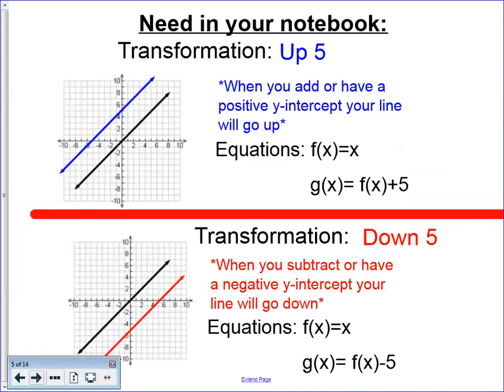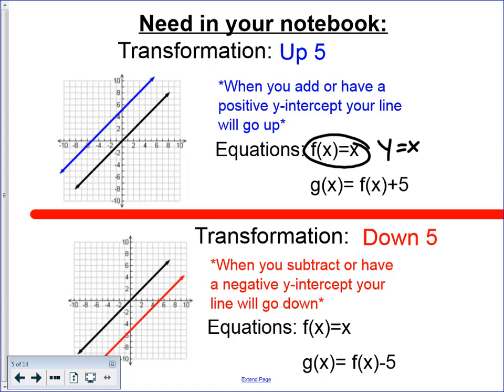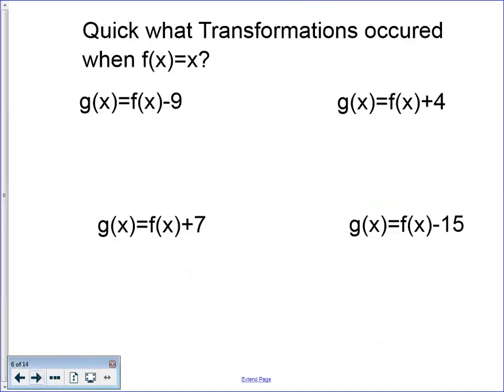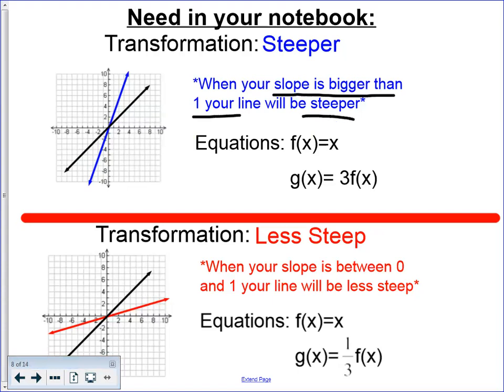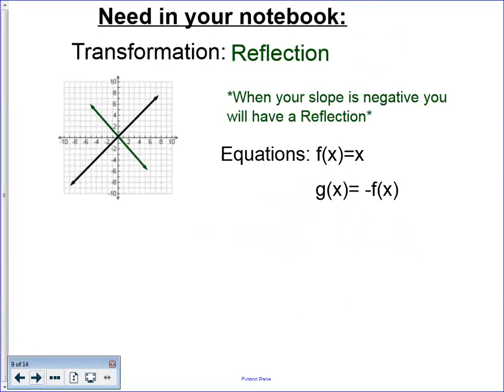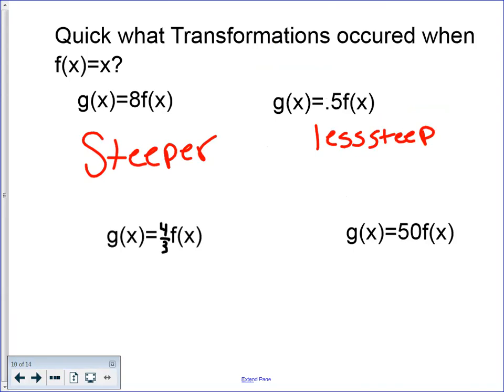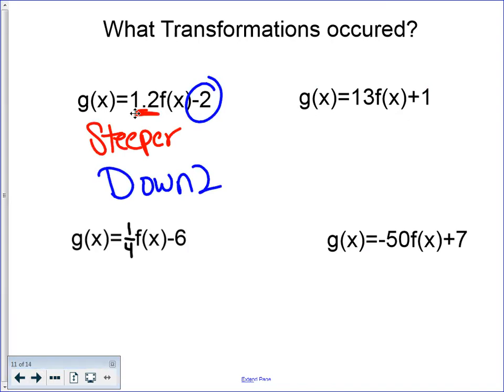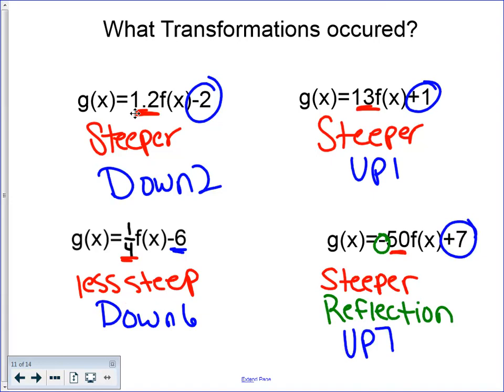Linear transformations 10/22